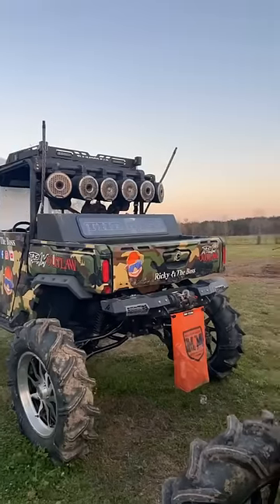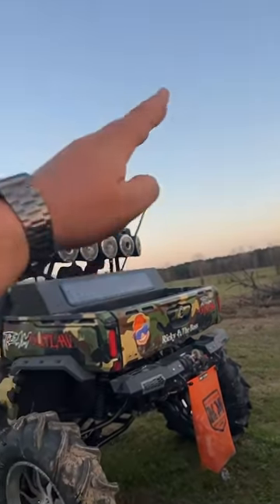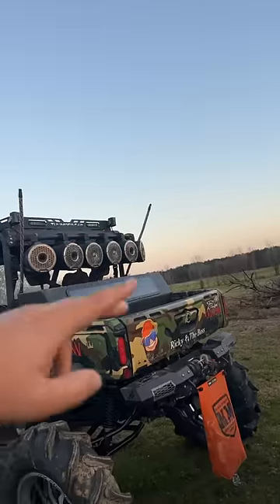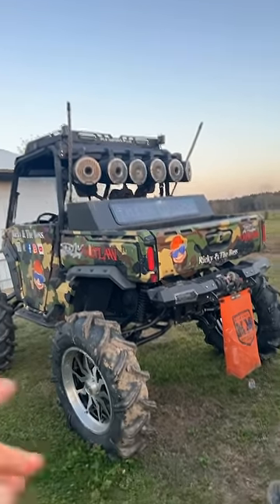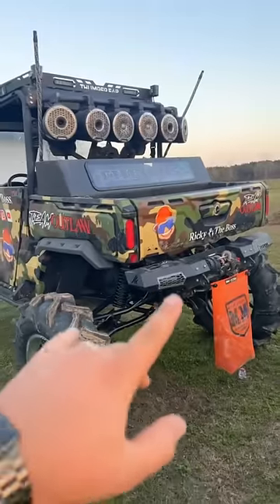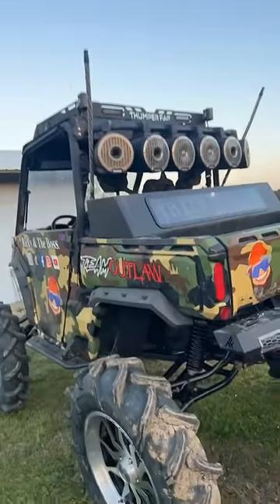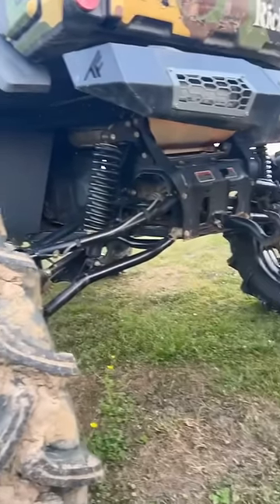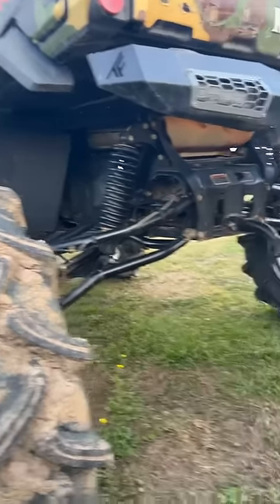About to build a team outlaw tow rig